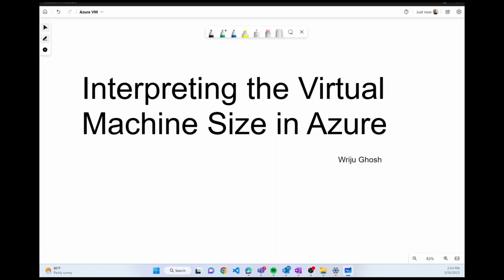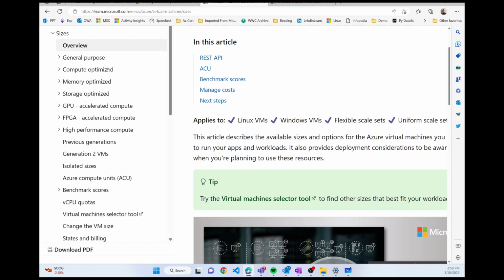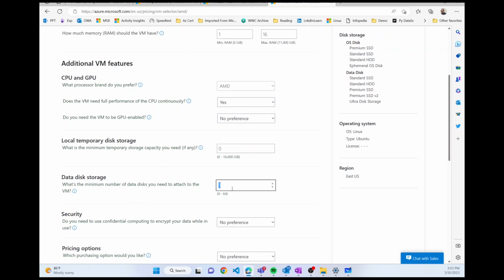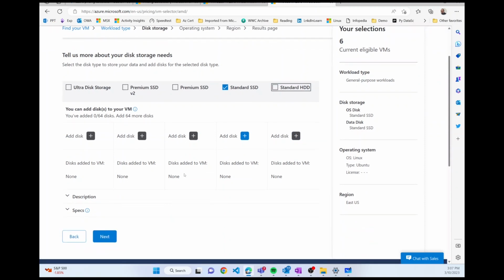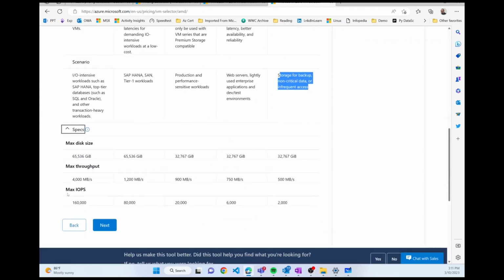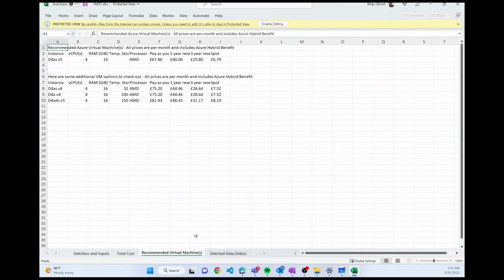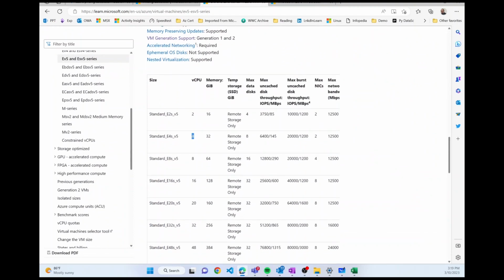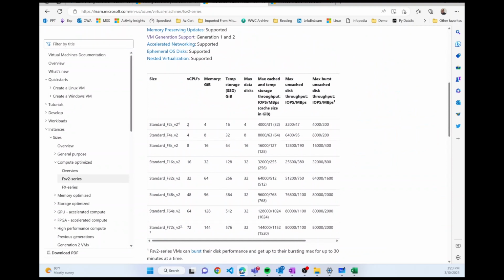Selecting Azure VM for your workload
Imagine, you have been given the responsibility to select the suitable Azure Virtual Machine and are not sure which one is right. If you are looking for a tool to help you narrow your search, this is for you. This video will help you know the tools and tricks available today to make your work easier.